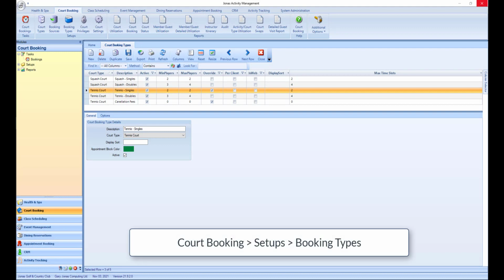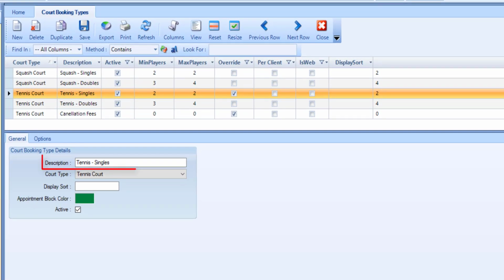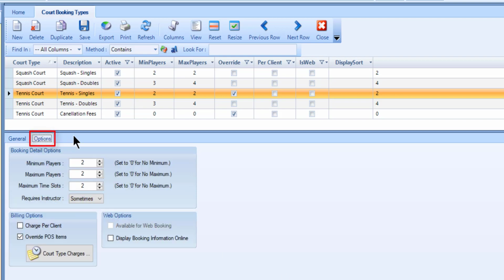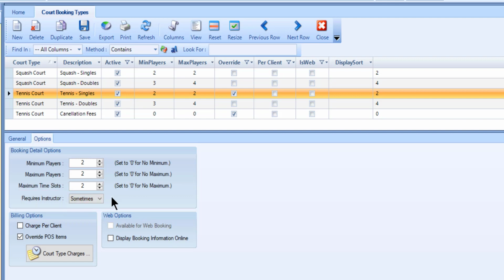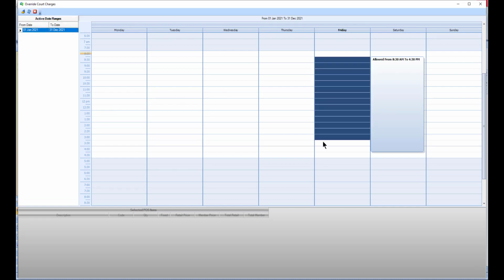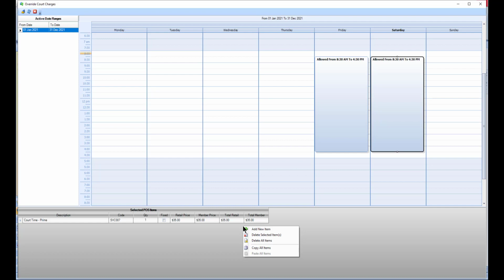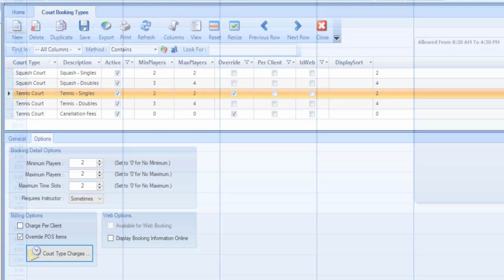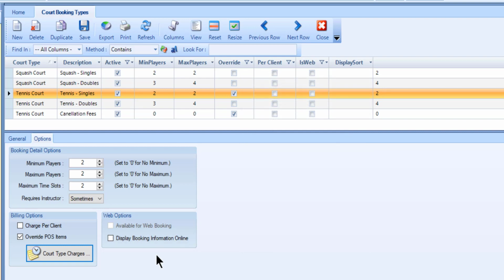Court Booking - Court Booking Types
Use the Booking Types program to set up different types of bookings that could be made for each of the different Court Types that you offer. Examples could be Doubles Indoor, Singles Indoor, Doubles Outdoor, Singles Outdoor, League, etc. The different booking types allow for the setup of particular rules associated with a booking type.